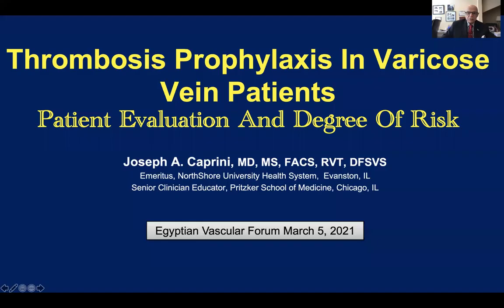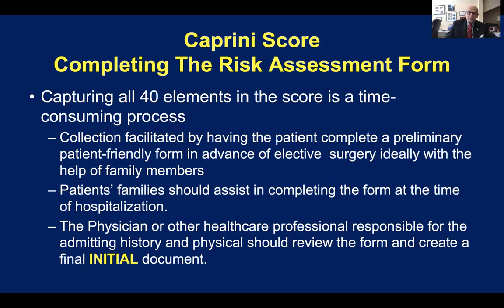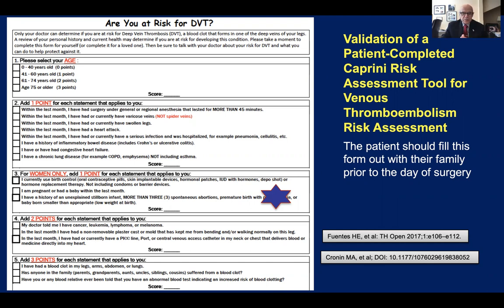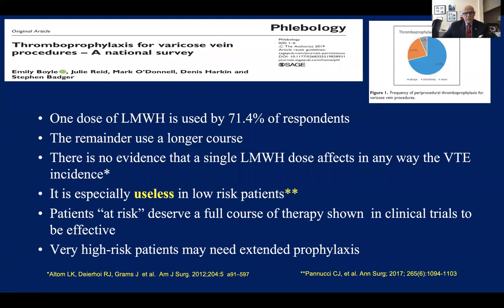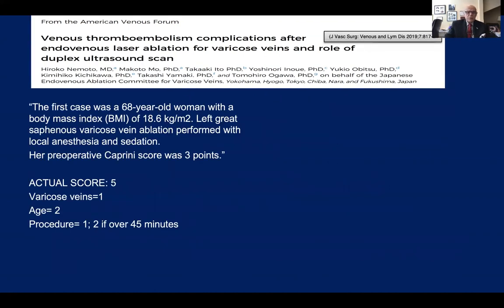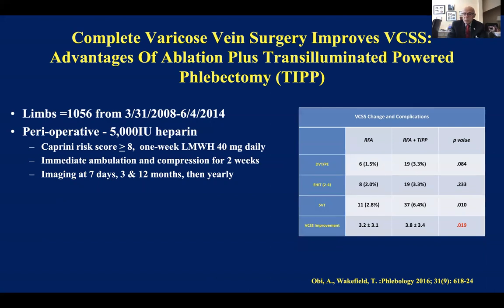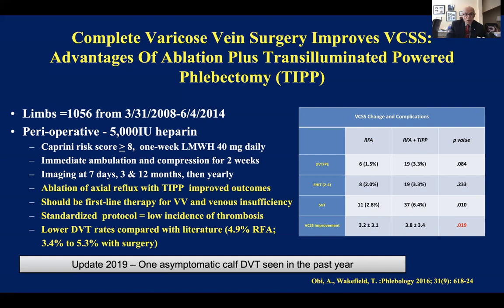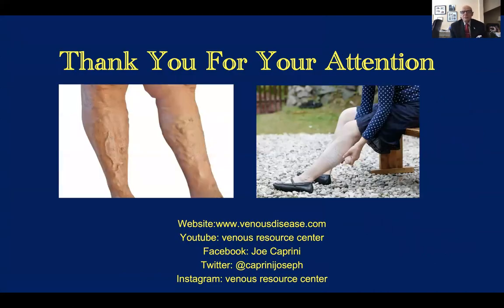Varicose Veins and Thrombosis | What You MUST Know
In this Lecture Dr. Caprini Dscusses the role of varicose veins in thrombosis and the value of having the Caprini Score in patient's medical records.

What is the Caprini Score?

Have you taken your Caprini Score yet?
If not, Take your Caprini Risk Assessment NOW and have your doctor save your score to your medical record: